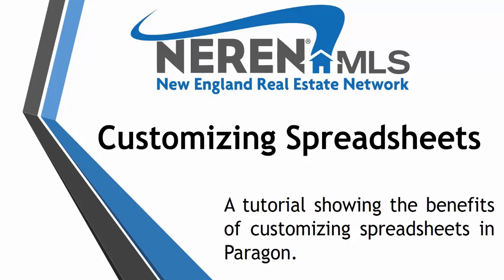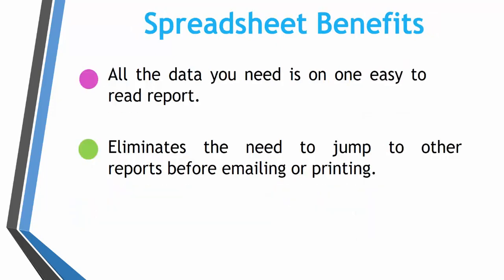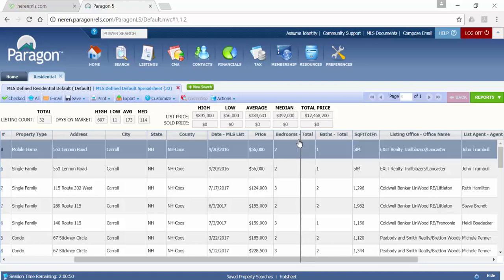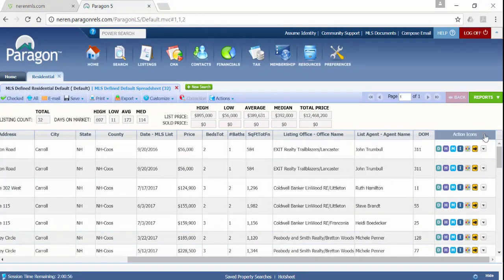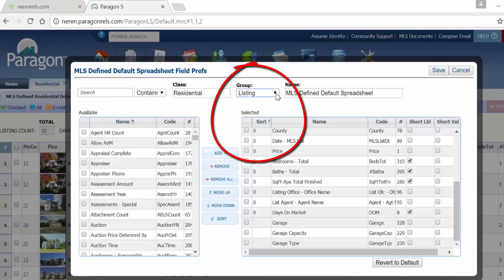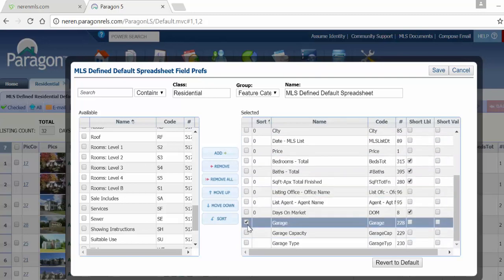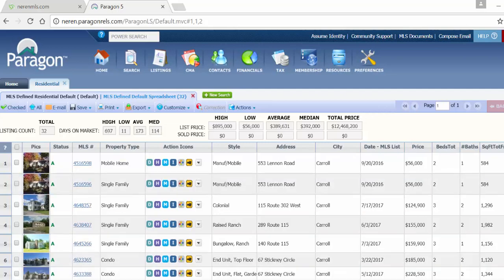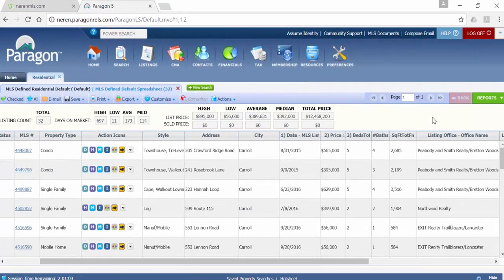Customizing Spreadsheets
The spreadsheets are a great Excel-like report view option in Paragon and entirely customizeable! Watch this video to learn how to set up spreadsheets exactly how you prefer.